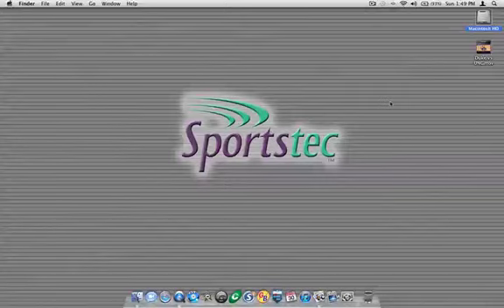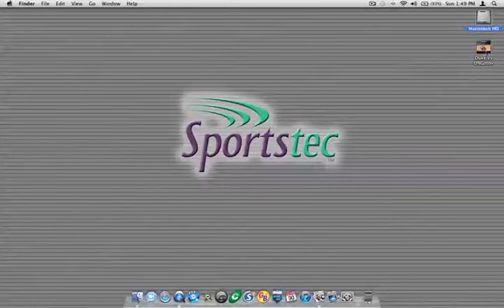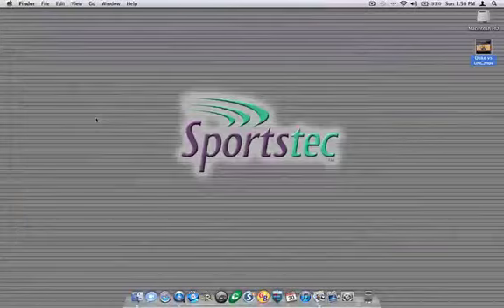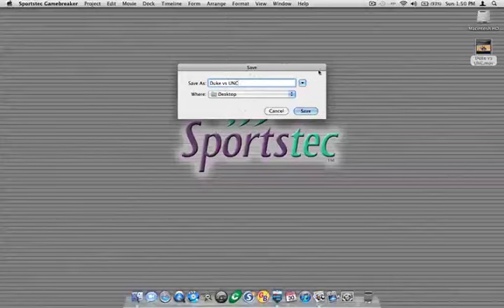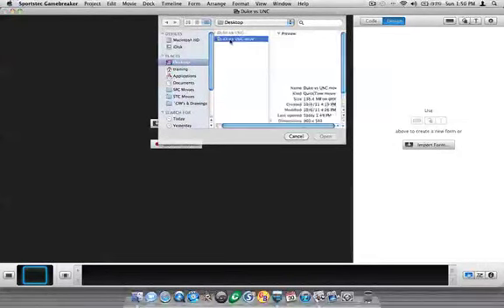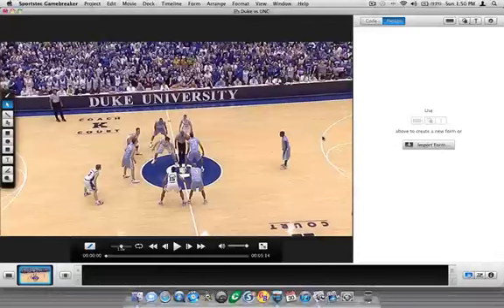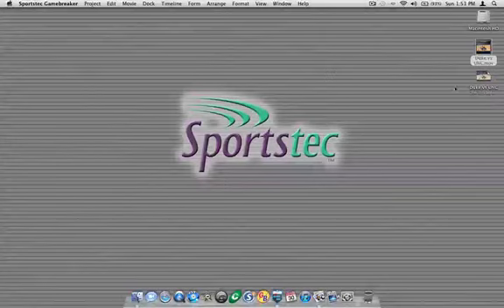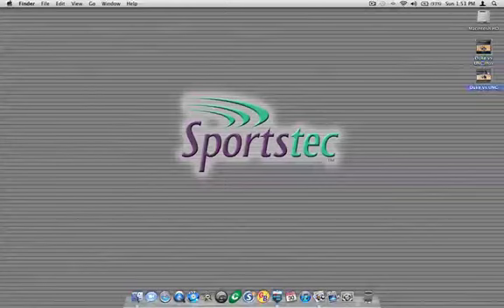Import Movie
This movie takes you through the stapes to import a movie into Sportstec Gamebreaker.